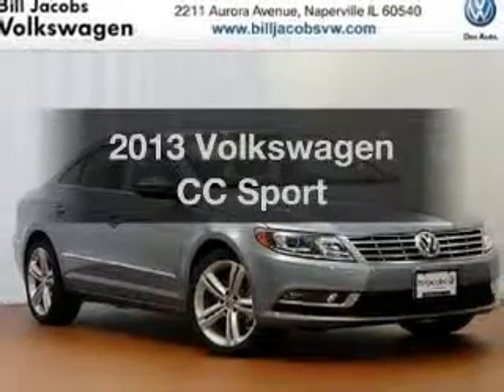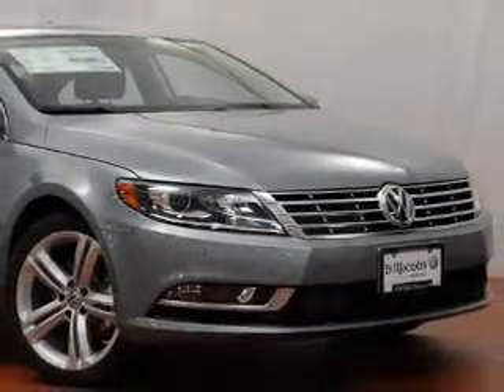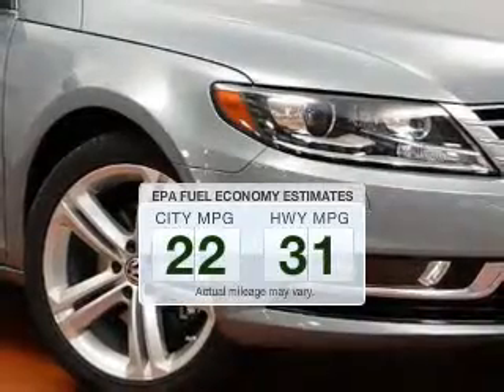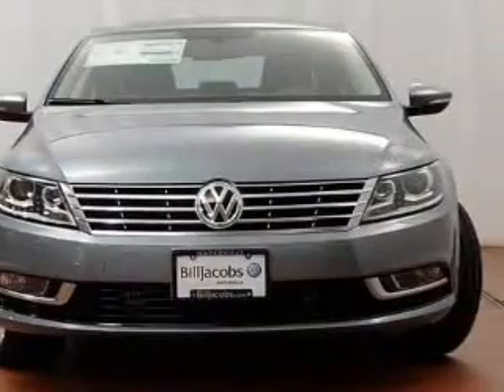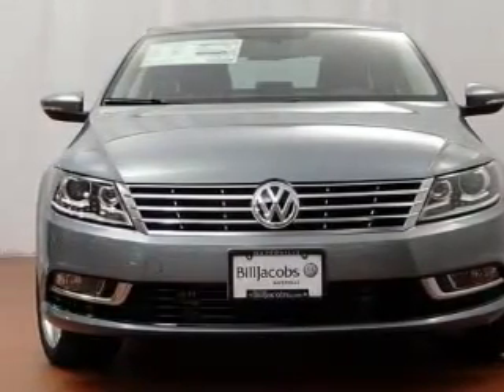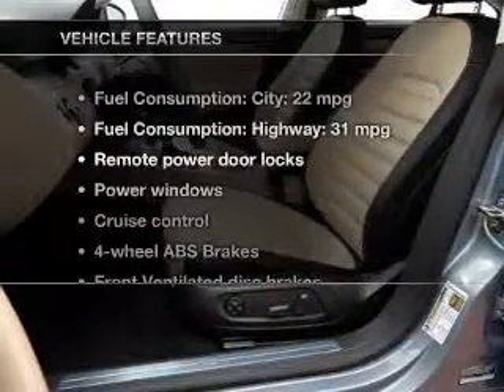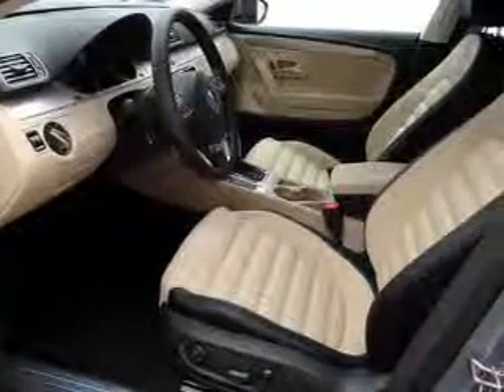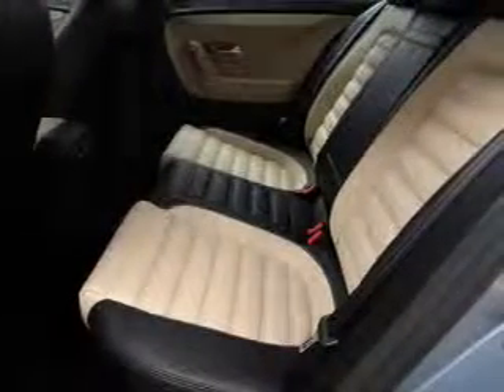2013 Volkswagen CC - Naperville IL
Year: 2013
Make: Volkswagen
Model: CC
Trim: Sport
Engine: 2.0 liter inline 4 cylinder 16 valve
Transmission: 6-Speed Automatic with Auto-Shift
Color: Gray
Mileage: 10
Address:
2211 Aurora Avenue